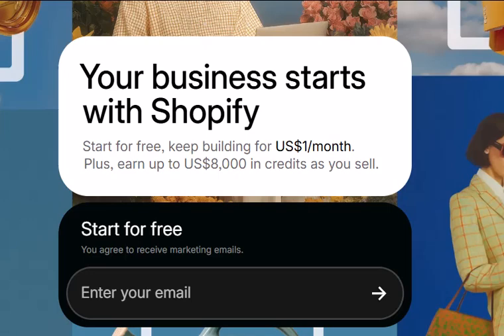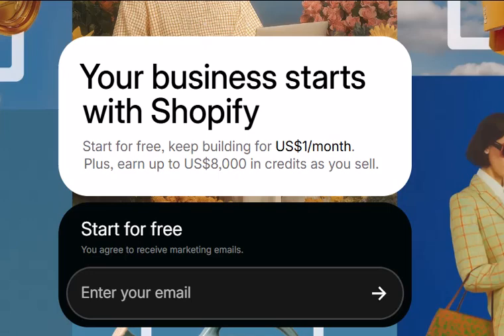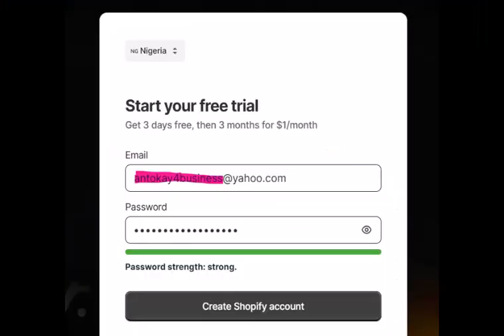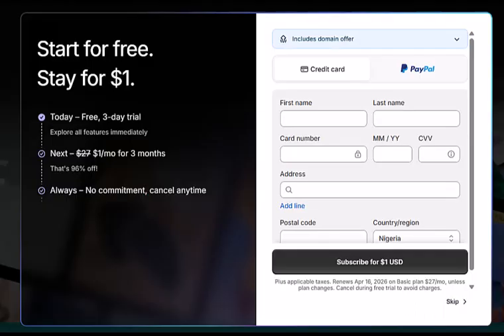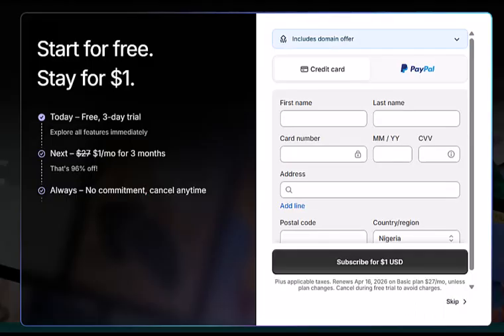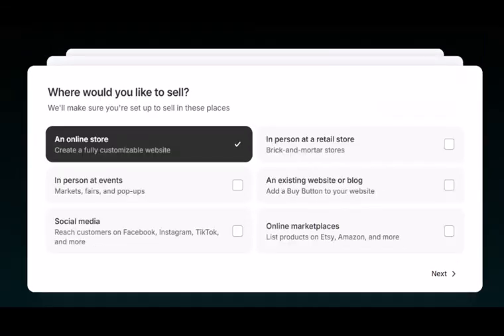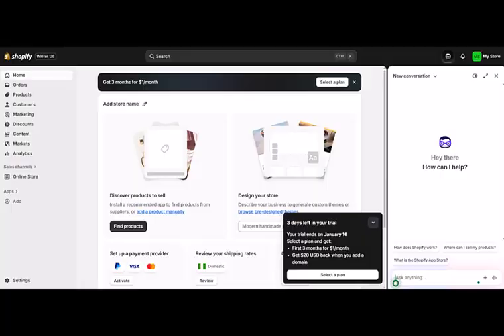How To Get Shopify 3 Months For $1 In 2026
How To Get Shopify 3 Months For $1
In this video, I show you exactly how to get 3 months of Shopify activated for $1.You’ll learn what you can do during the $1 Shopify period to start selling online.
👉 Get Shopify 3 Months For $1 Here:
 What You’ll Learn in This Video:
• How the Shopify $1 for 3 months deal works
• What you can do during the $1 Shopify trial
• Whether the Shopify $1 plan is worth it

Shopify pricing
Start Shopify store cheap